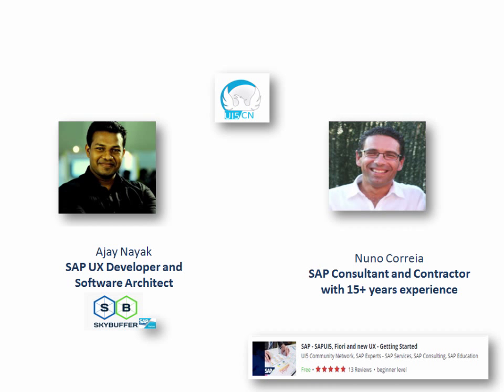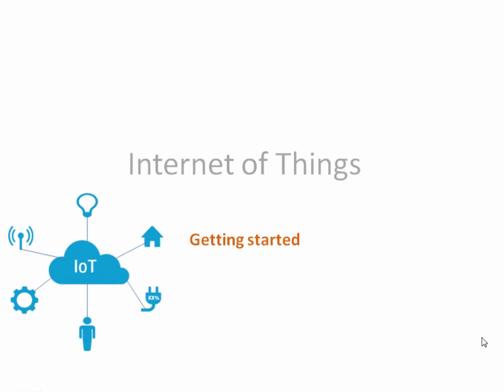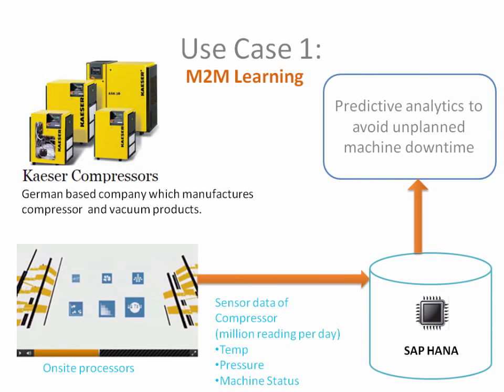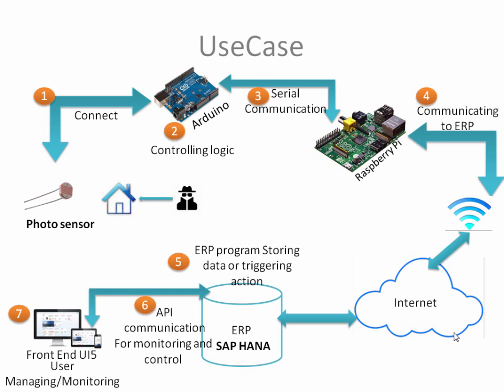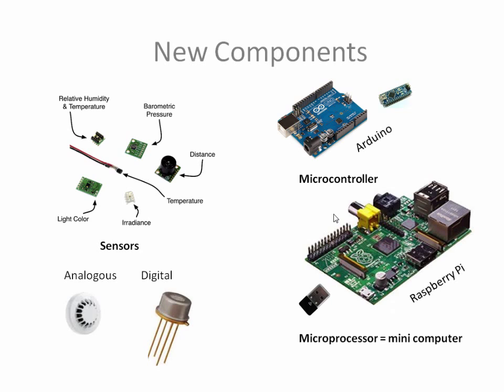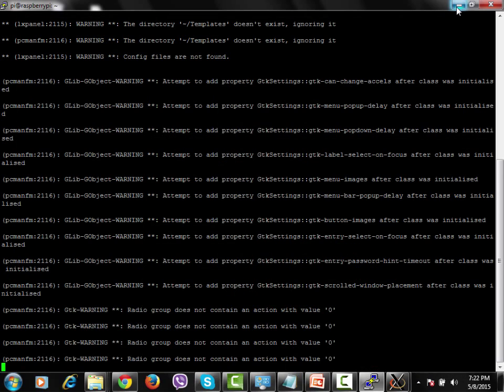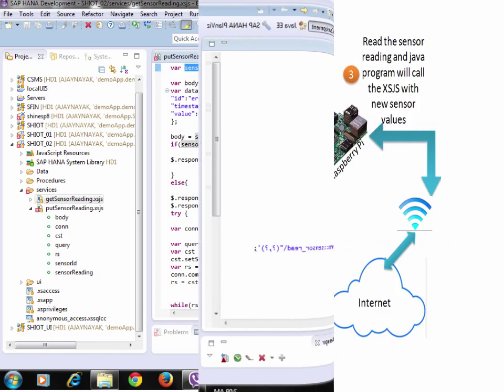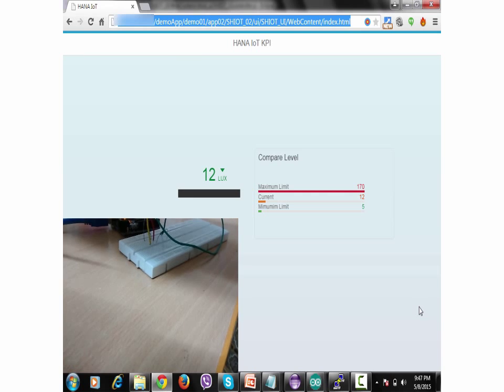End-to-End Internet of Things Course